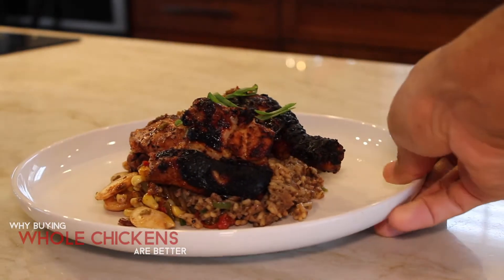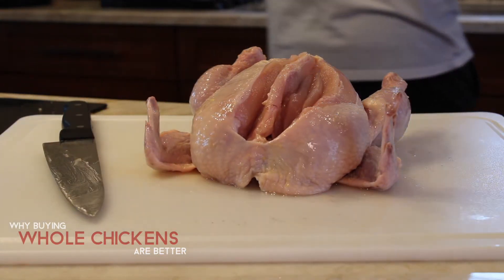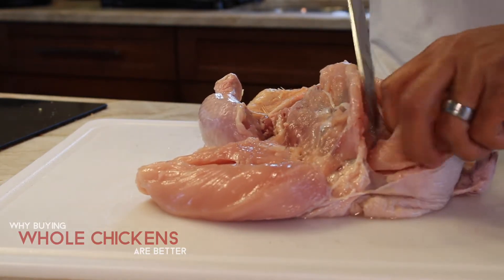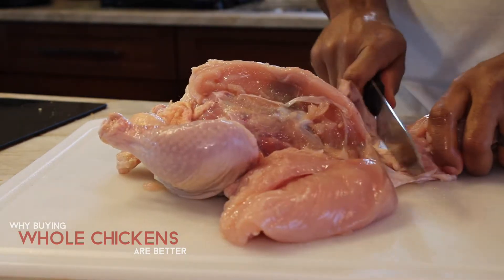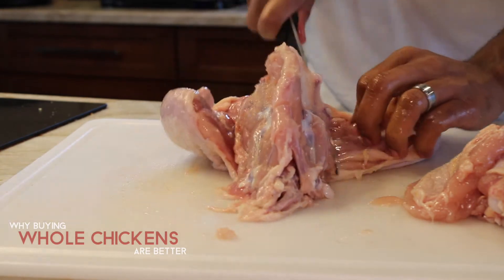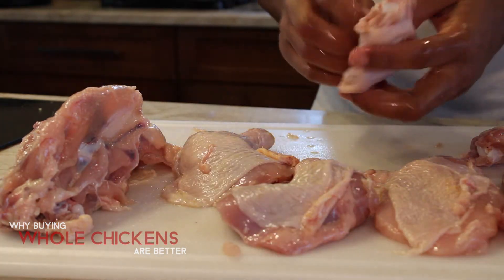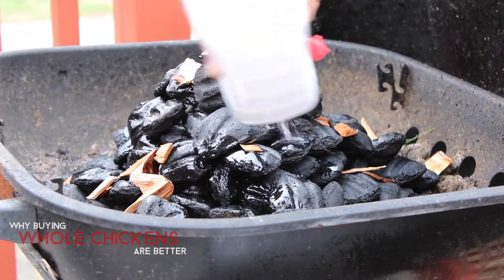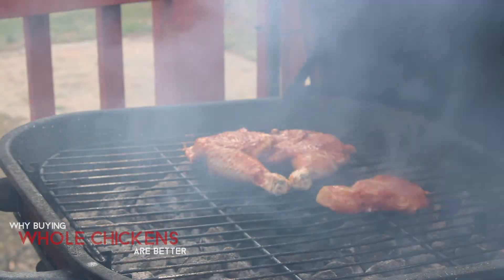Why Buying Whole Chickens Are Better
Stop wasting money buying individually packed cuts of meat and chicken broth. For about $13, you can get plenty of chicken and a delicious broth. Check it out!